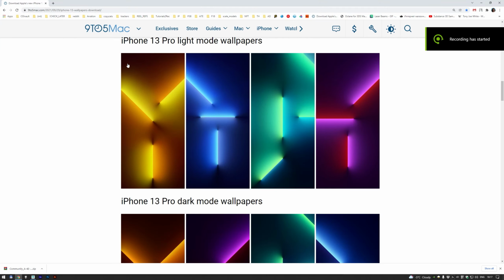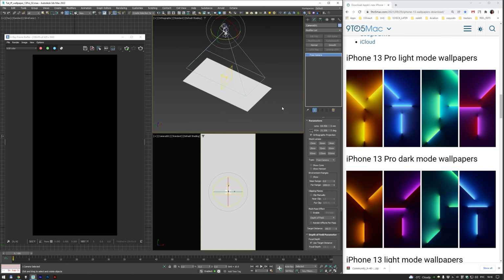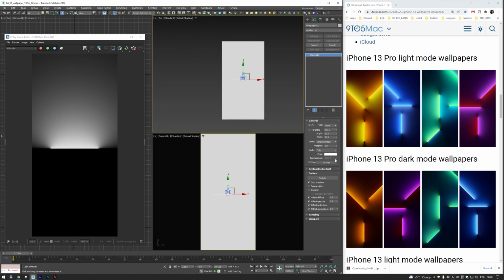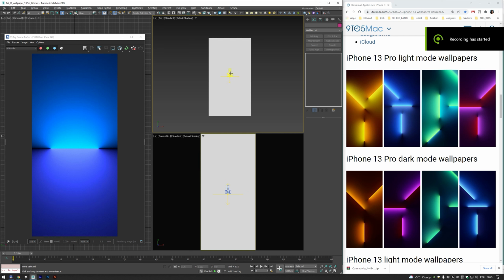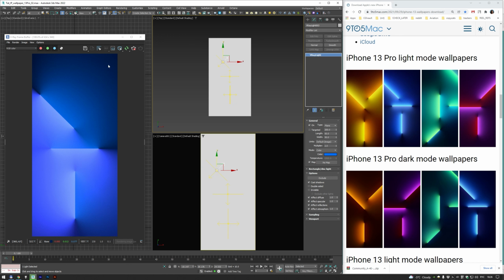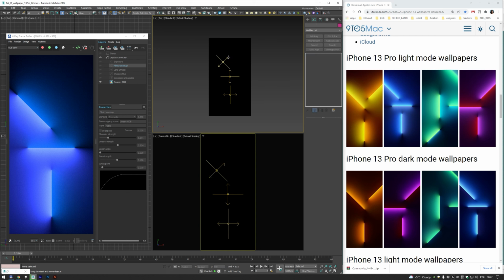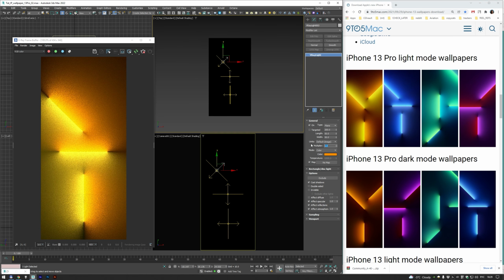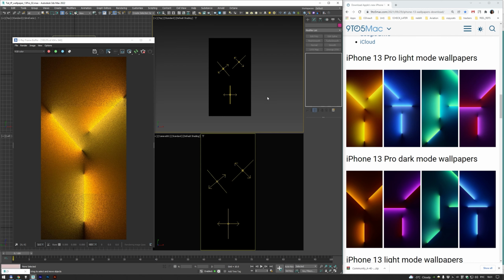Creating the original iPhone 13 Pro wallpaper in 3D (Tutorial)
In this tutorial I will create the original iPhone 13 Pro wallpaper in 3ds max and V-Ray.